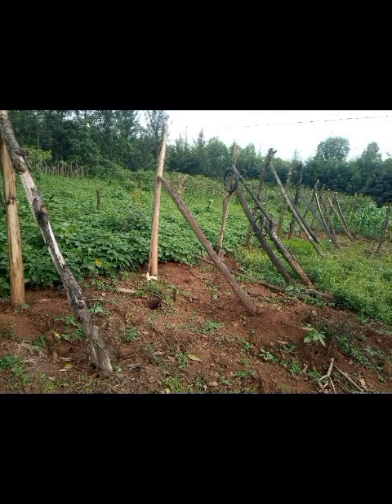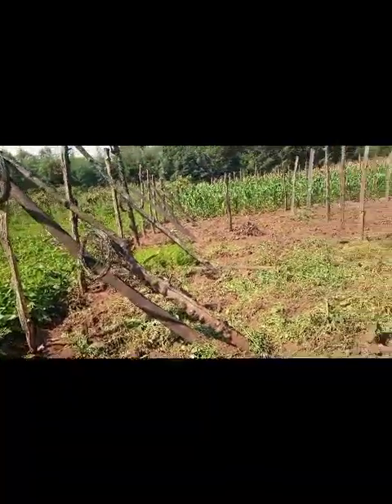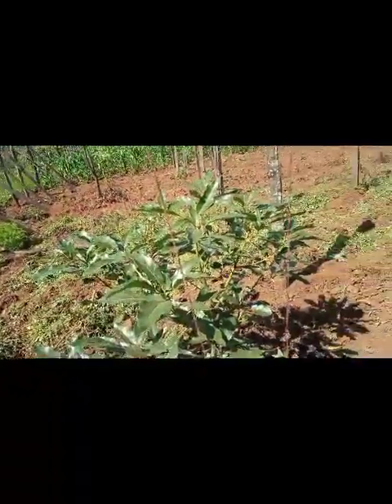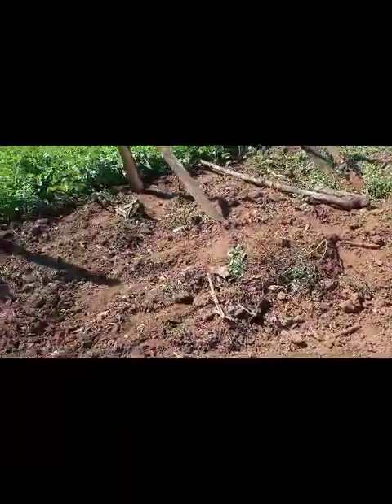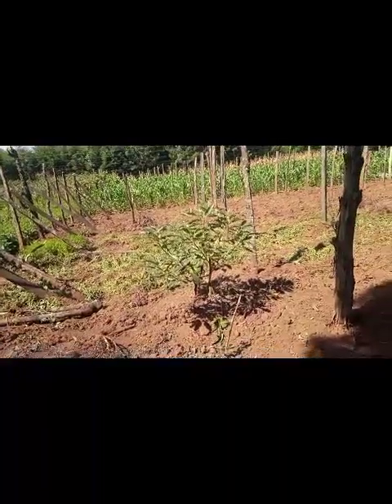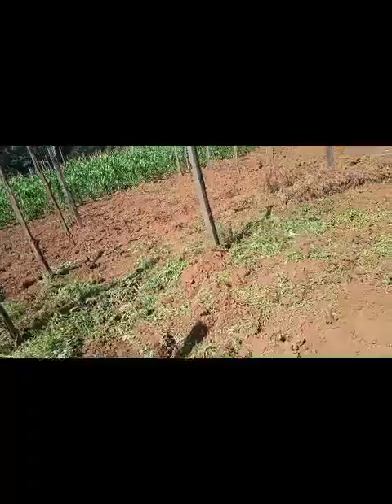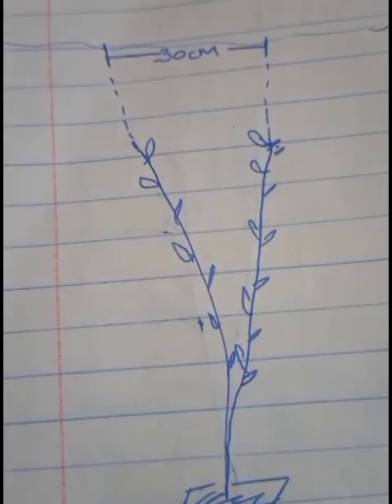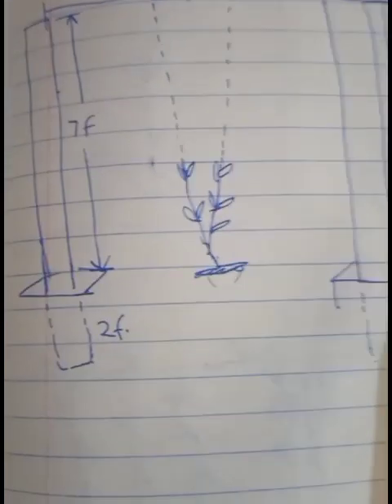HOW TO SURPORT YOUNG PASSION FRUIT PLANTS.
passion fruit is a perennial Crop that requires support. Its stem is weak. when passion fruit is well supported, you increase productions , ease management ( pest and diseases, pruning etc) and quality fruit.